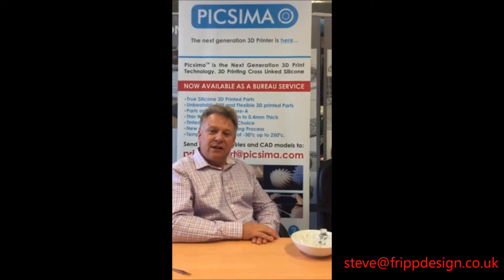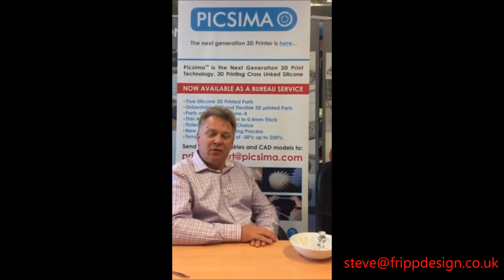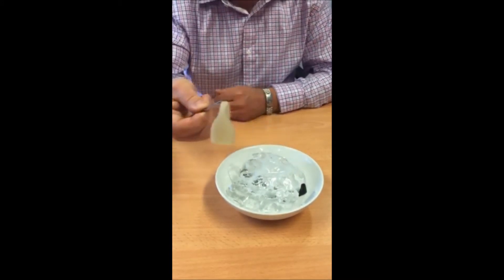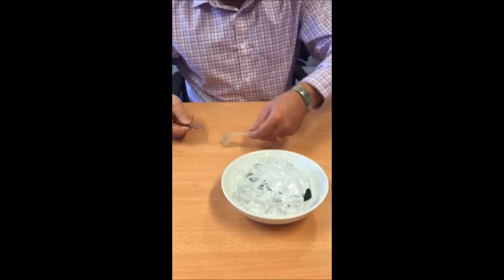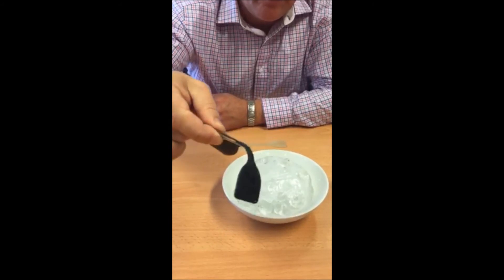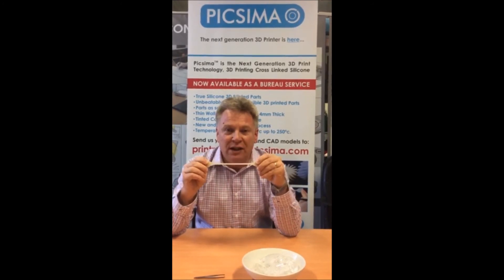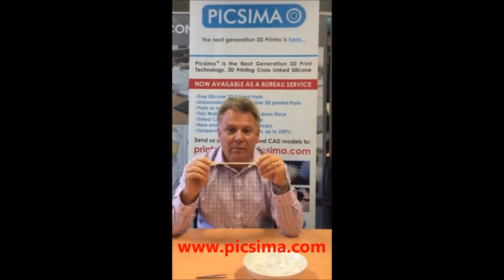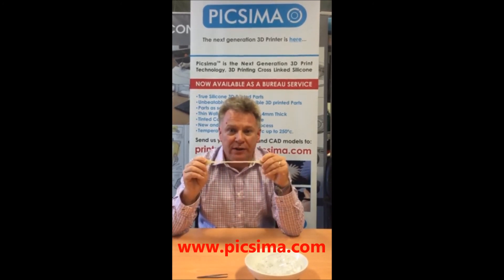picsima vs stratasys video 2 - low temperature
In this video, we are demonstrating the change in material properties of Stratasys/Connex Tango Black material at freezing point; comparing it to a Picsima part.